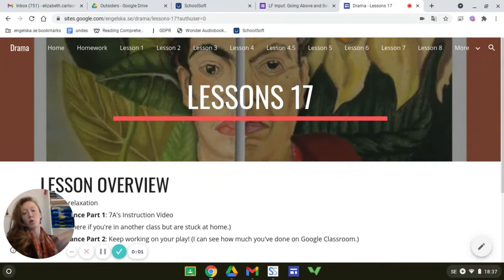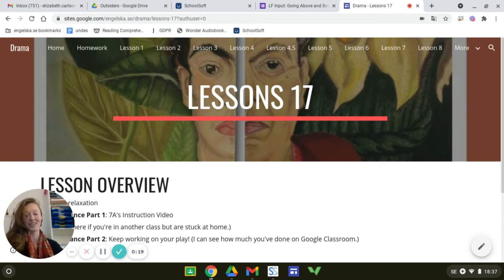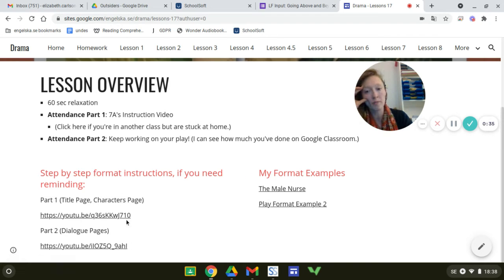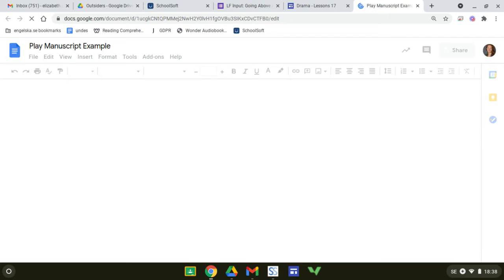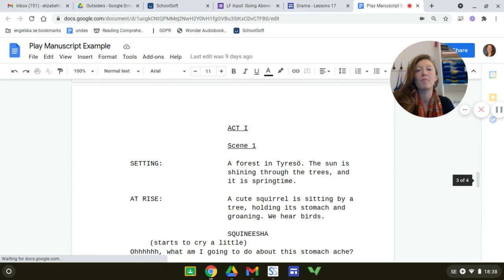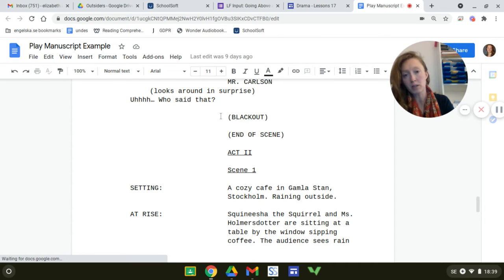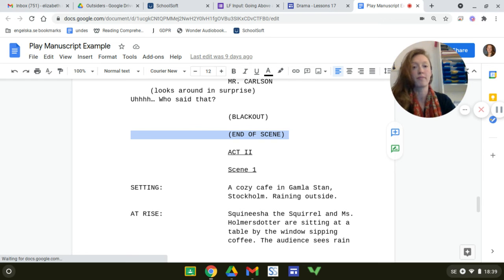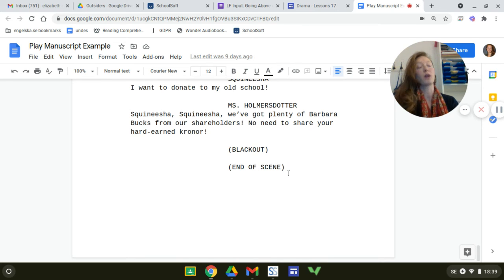Drama Lesson 17